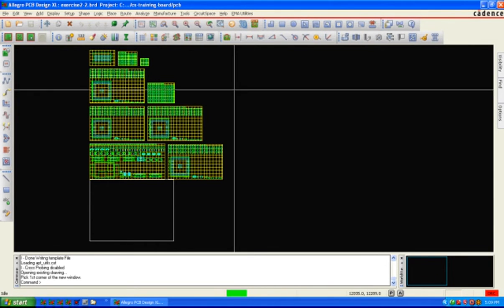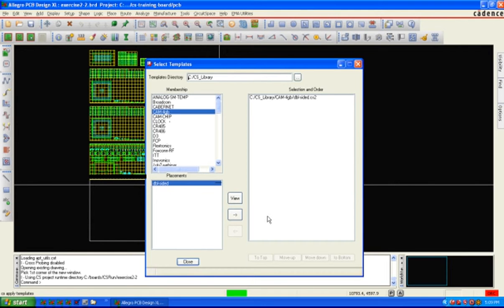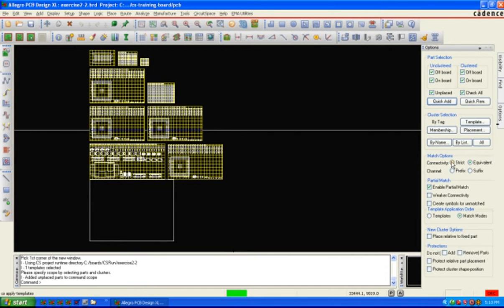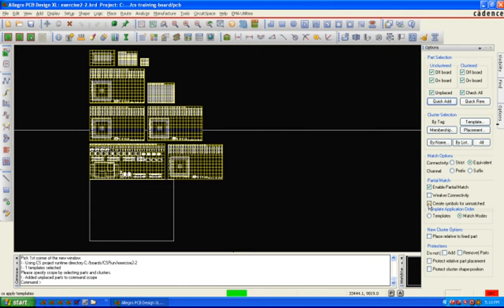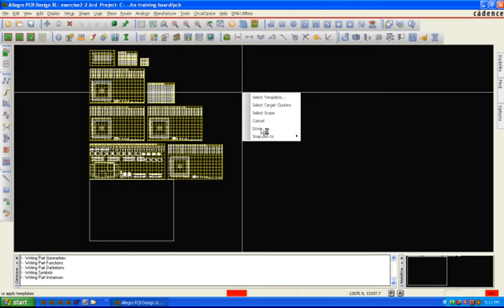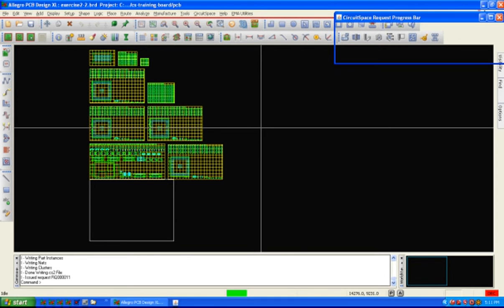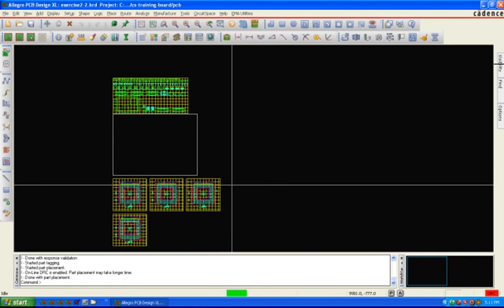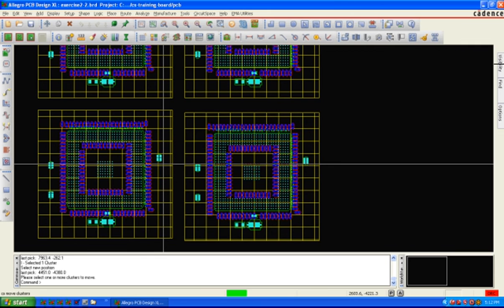Apply Template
This training video shows how to use the Apply Template feature for CircuitSpace.